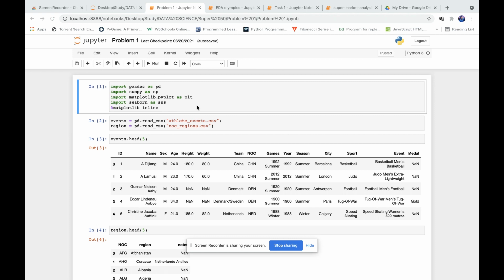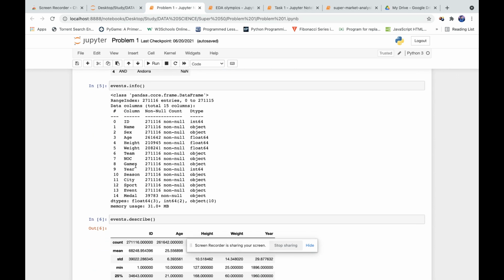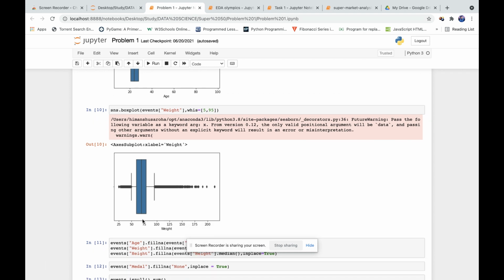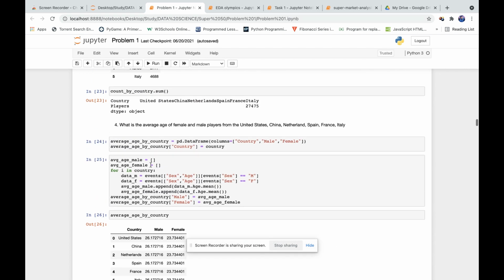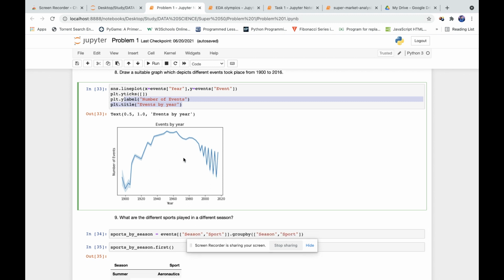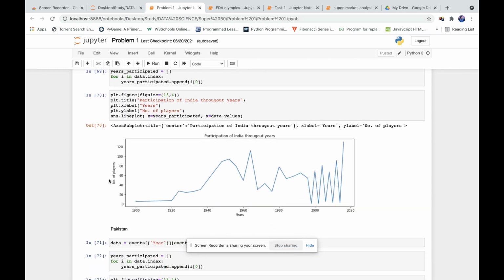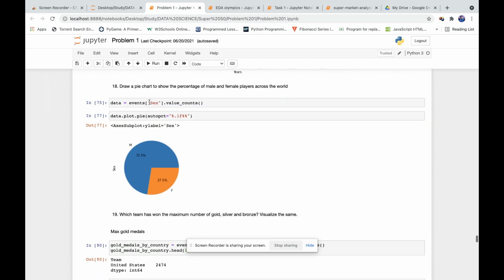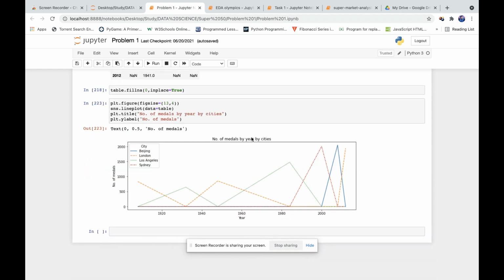Olympic Dataset in Python by Harshwardhan Singhal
Olympic Dataset in Python by Harshwardhan Singhal, 15 Years, Step By Step School

CodingZen is a coding for kids academy that offers coding classes and workshops for kids.  At CodingZen, we believe that learning to code is a great way to nurture creativity and instill confidence in young children. We are continuously promoting a creative learning environment and building a fun-filled coding community.

The CodingZen Academy offers beginner and dedicated developers with hands-on, intensive workshops in web and mobile app development as well as STEM-related courses stimulating entrepreneurship and promoting creativity.

If you would like to enquire more or would like to try out our classes, please surf